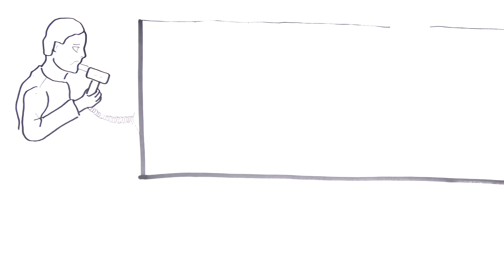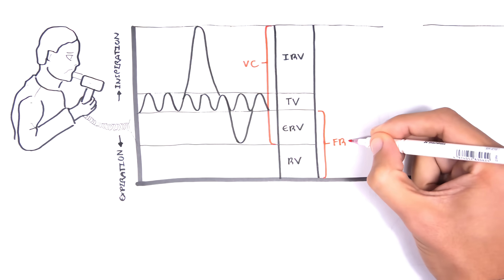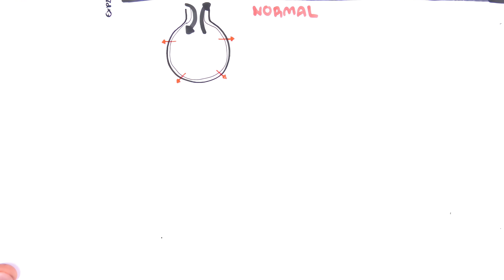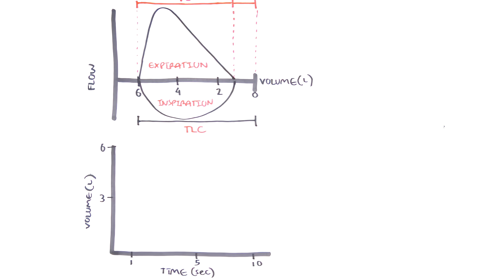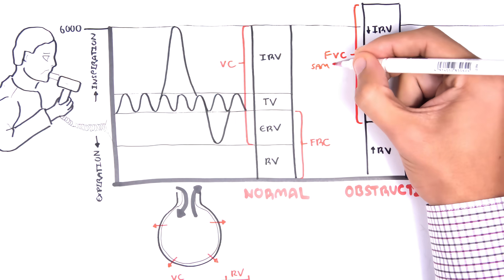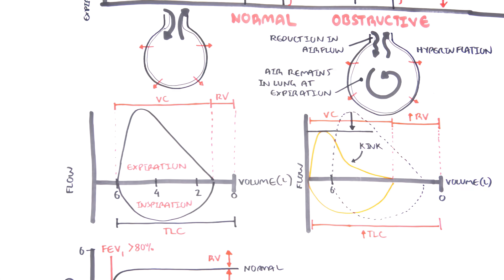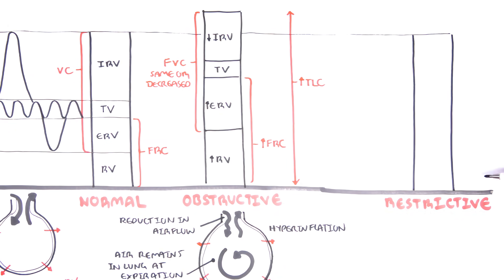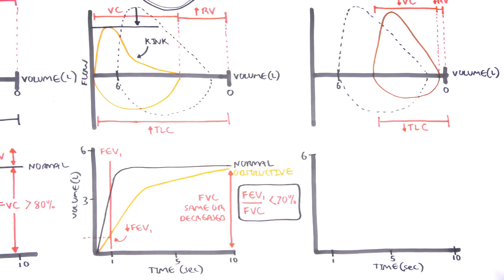Understanding Spirometry - Normal, Obstructive vs Restrictive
This video breaks down spirometry, explaining how to interpret normal, obstructive, and restrictive lung patterns for accurate respiratory assessment. Learn key differences and clinical significance essential for diagnosing lung diseases.